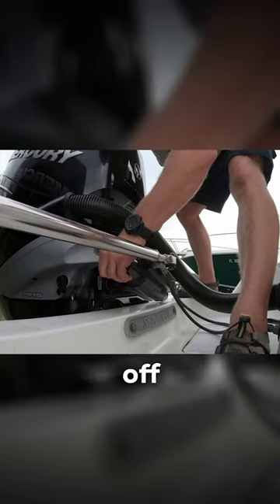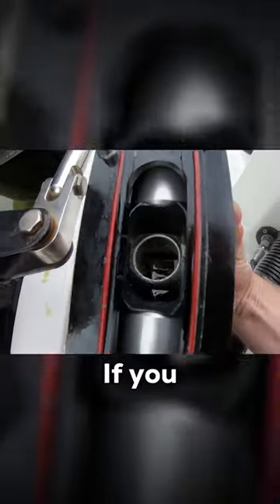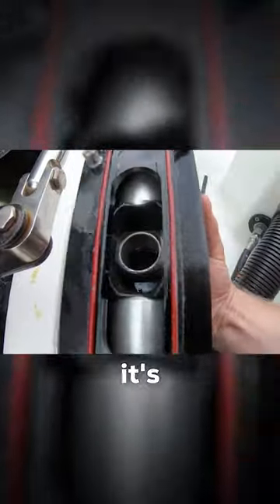Does you steering cylinder NEED rebuilding?